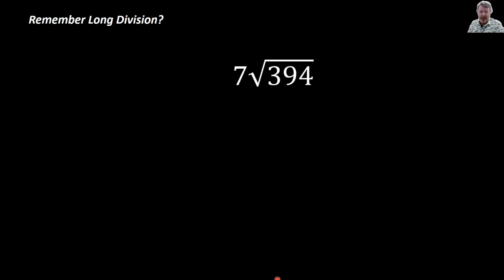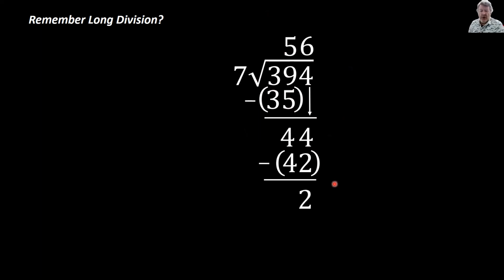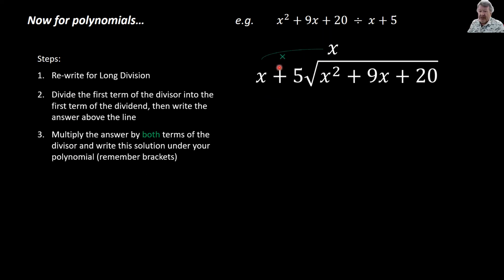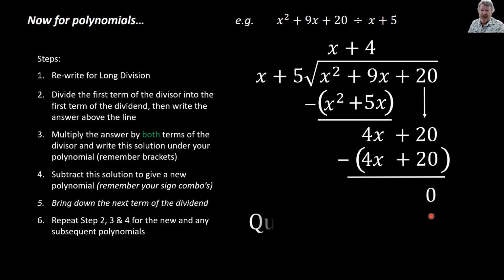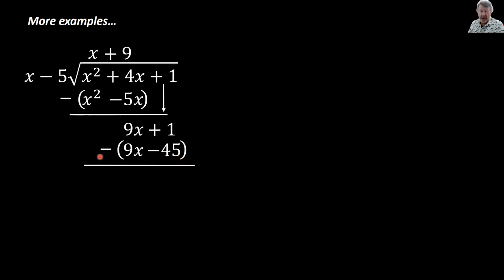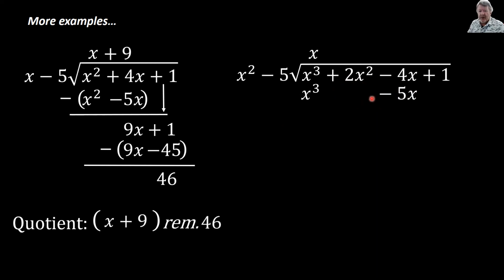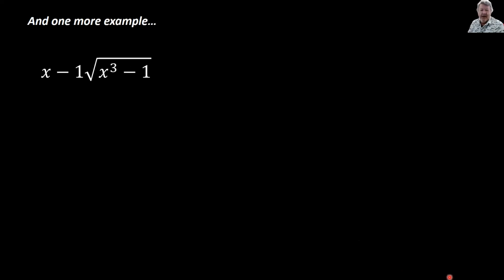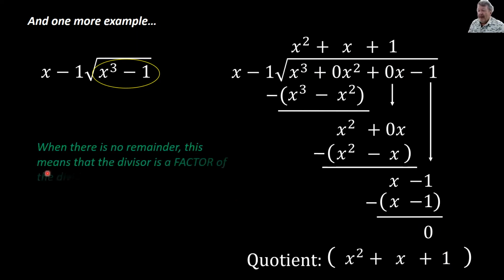Dividing Polynomials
How to use long division to find factors of polynomials. Starting with a bit of long division revision, then quadratics and larger, with and without remainders. Aimed at Yr10 and into Yr11 Math Methods.